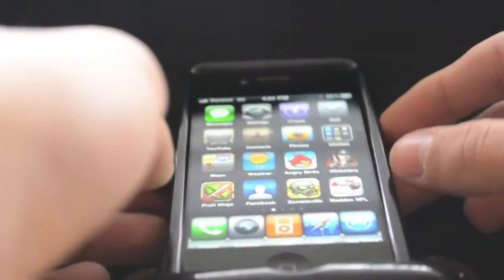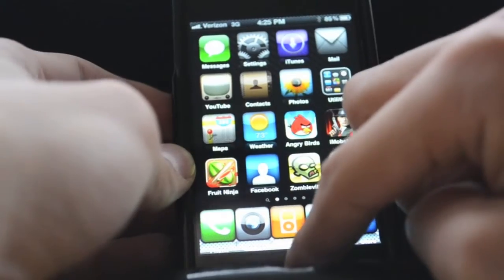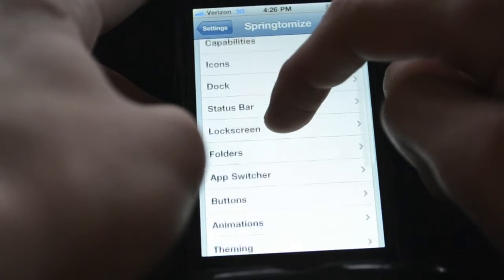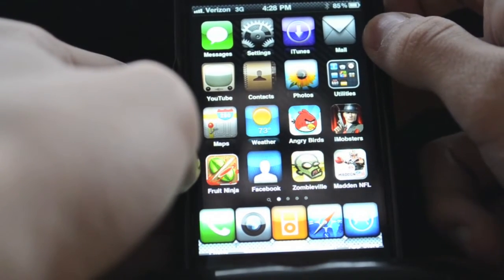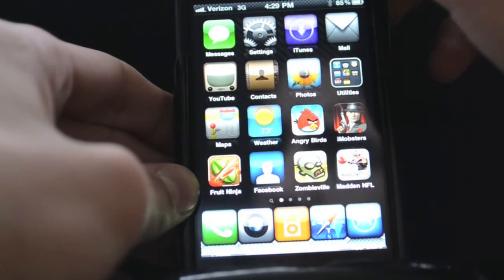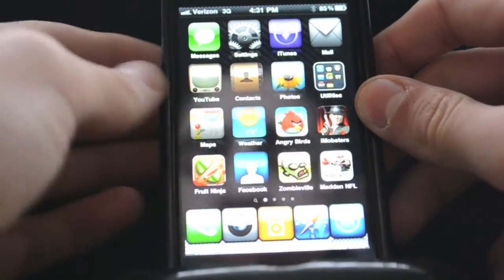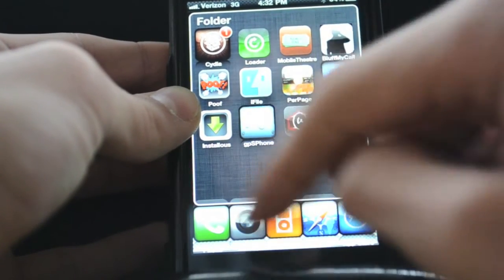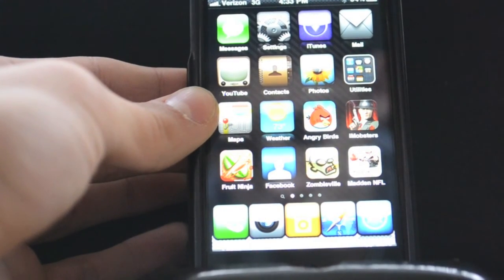Top 20 Cydia Apps and Tweaks iPhone\iPod touch\iPad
20 great cydia apps and tweaks for the iphone ipod touch and ipad
1.QuickScroll
2.Action Menu
3.iwhiteboard
4.syncronicity
5.droidlock xt
6.gpower
7.springtomize
8.multifl0w
9.bigify
10.alertartist
11.stealthcam
12.yourtube 2
13.move2unlock
14.flipover
15.camerawallpaper
16.color keyboard
17.masks
18.fakeclockup
19.folderenhancer
20.voiceactivator